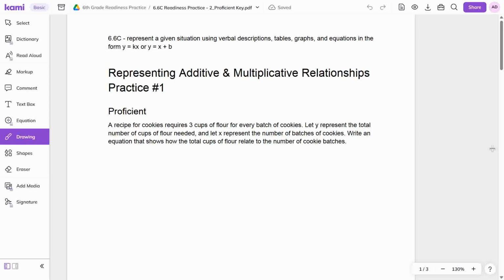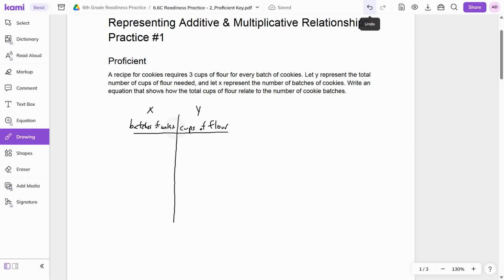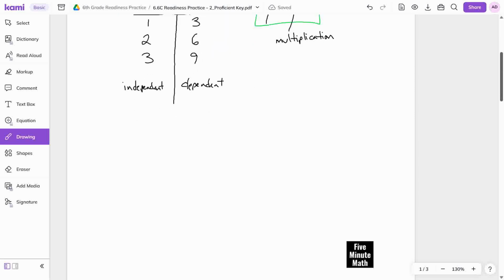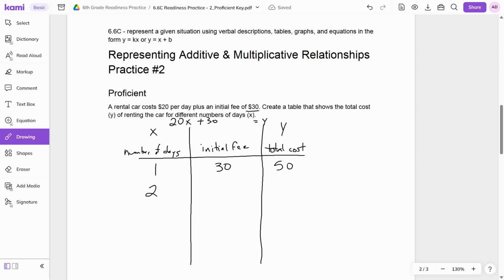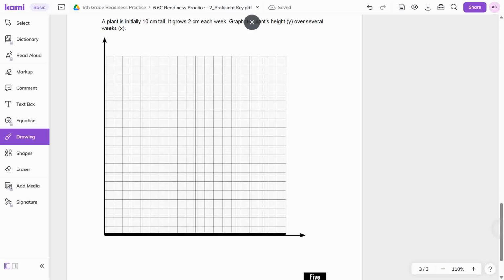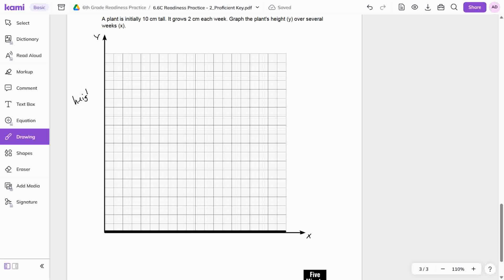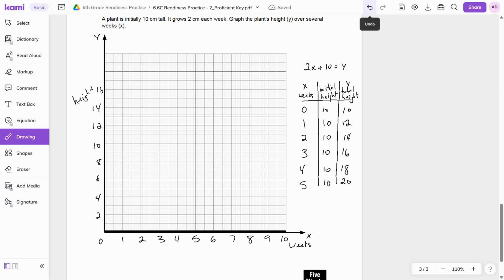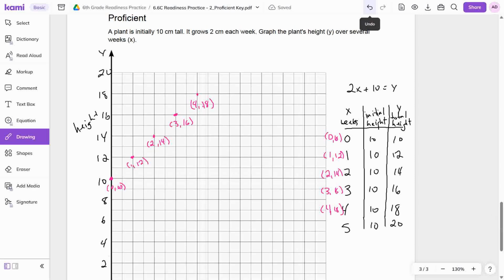6.6C Readiness Practice - Proficient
Work through three problems aligned to STAAR readiness standard 6.6C (represent a given situation using verbal descriptions, tables, graphs, and equations in the form y = kx or y = x + b). You can find these problems and all other 6th grade readiness practice problems

0:00:00 Intro
0:00:24 Problem 1
0:02:47 Problem 2
0:05:04 Problem 3